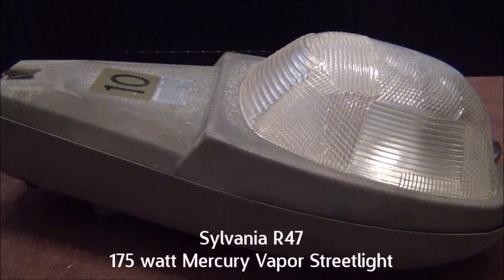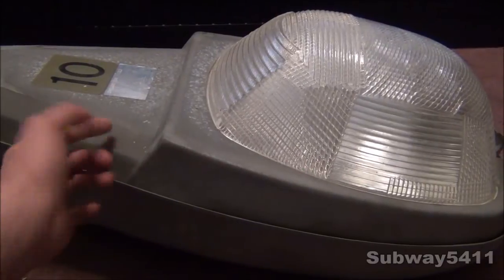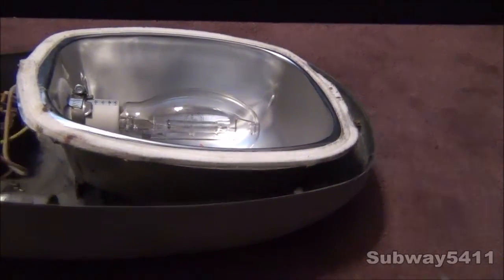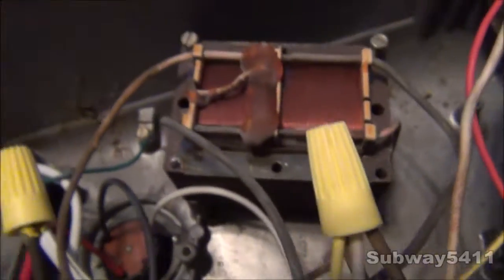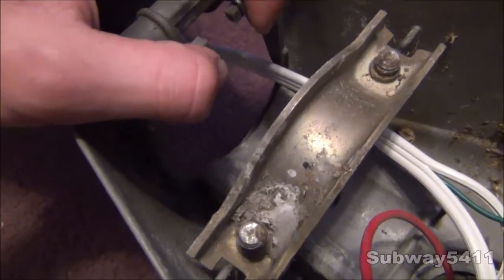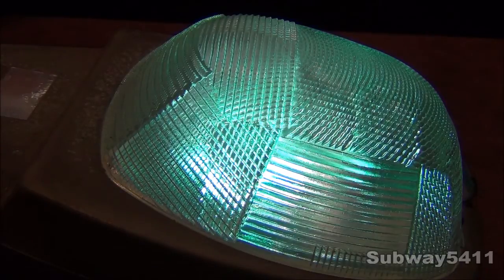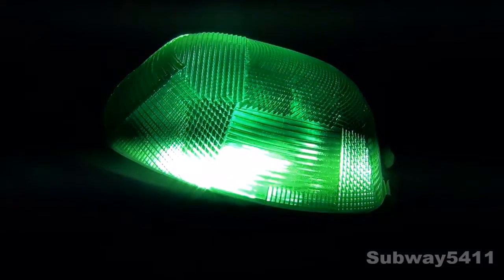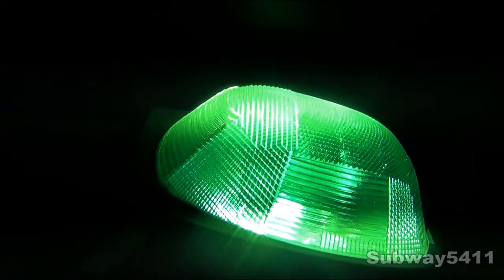Sylvania R47 175 watt Mercury Vapor Streetlight [Commentary]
Sylvania R47 175 watt Mercury Vapor Streetlight.
I got this from a local street light recycling depot for free. It was originally 100 watt High Pressure Sodium but I had a spare 175 watt Mercury ballast that I got from the same place. I could not resist converting this streetlight to mercury vapor and it works quite well!

TAGS (Ignore These):
Sylvania
Street Light
R47
175w
175 watt
Mercury Vapor
MV
Older